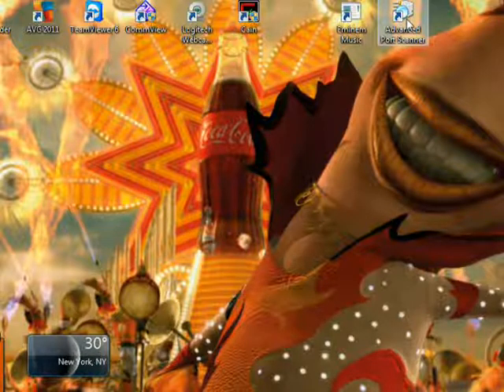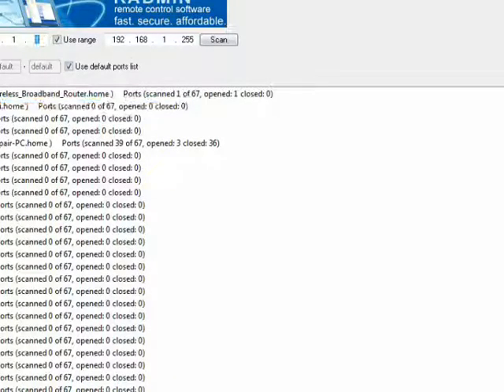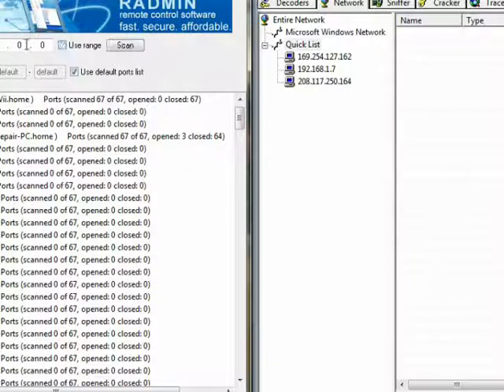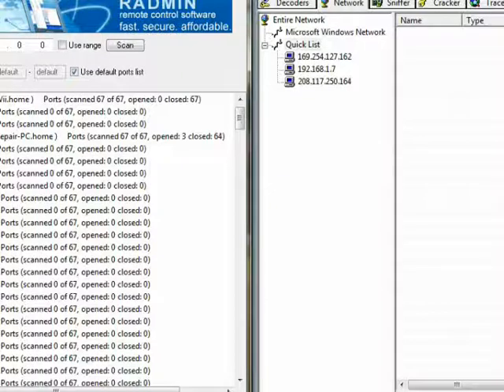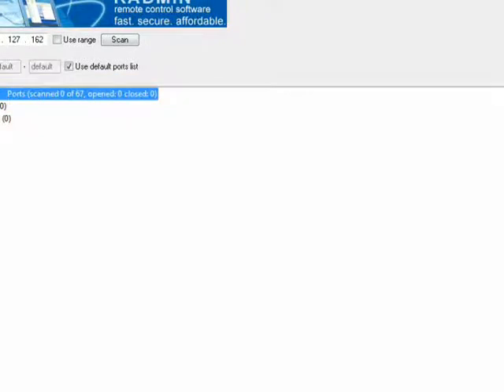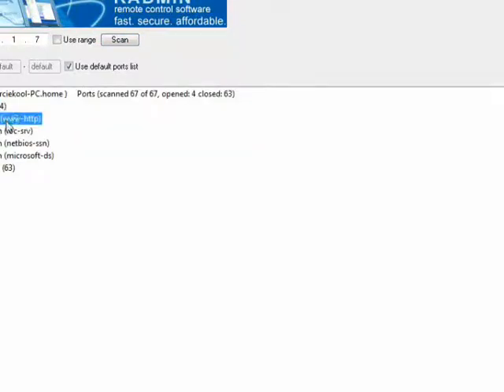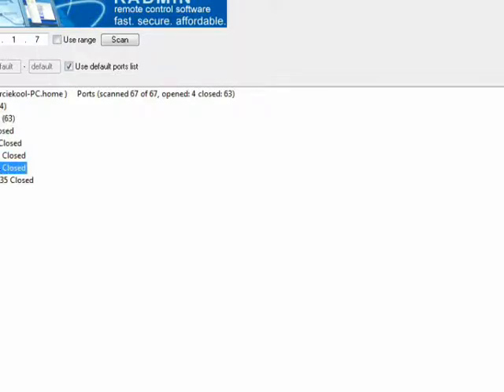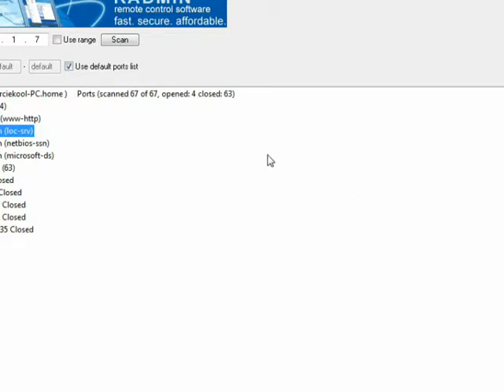How to use cain and abel to hack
This is for education only